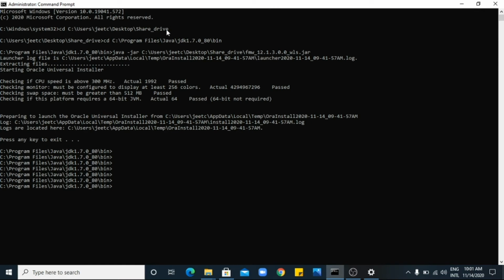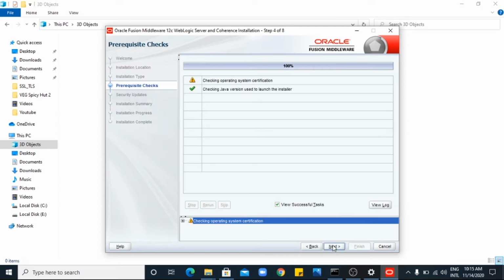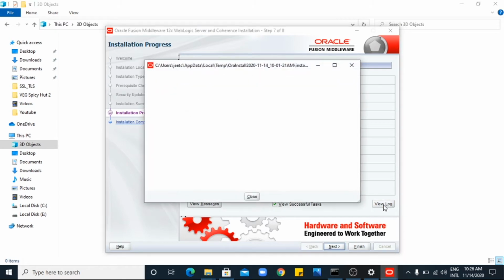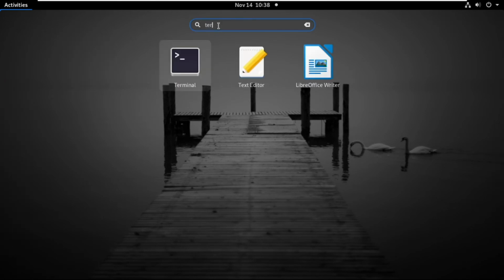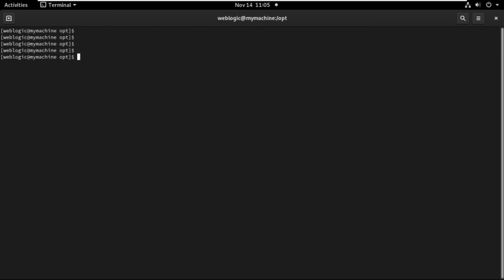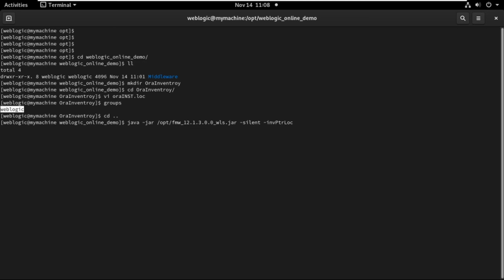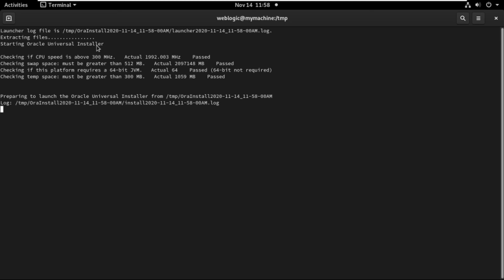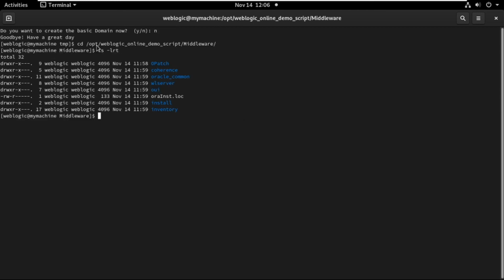Weblogic binary installation using GUI and Silent mode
This video will demonstrate two ways of installing weblogic( GUI and silent mode). Below are the links for downloading java and weblogic binaries